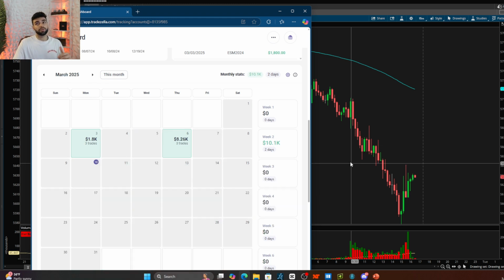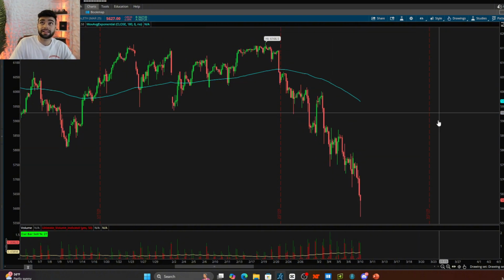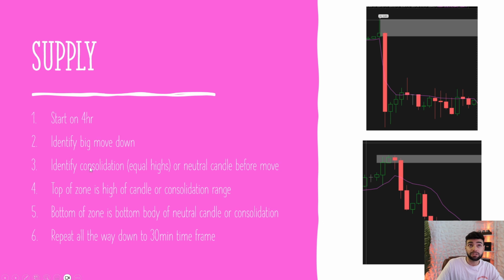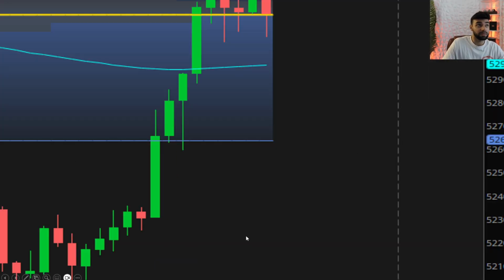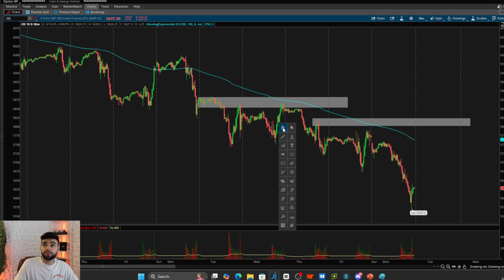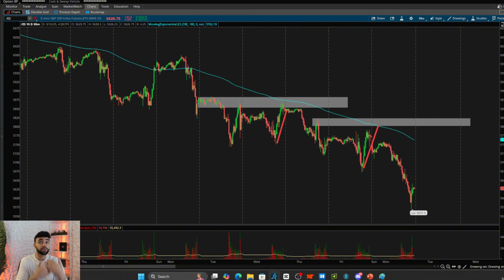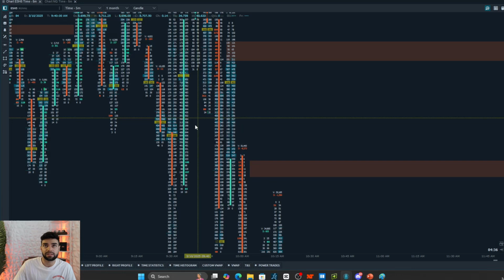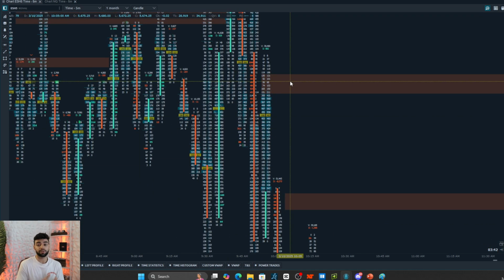This One Trading Setup Has Made Me Millions